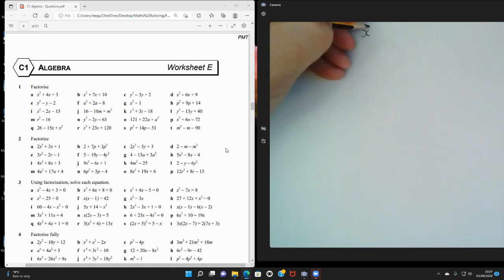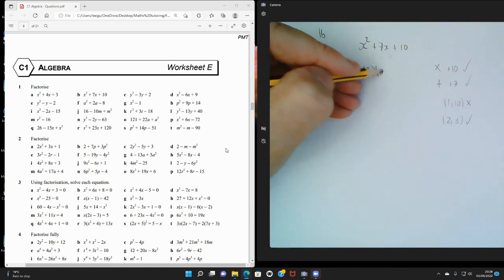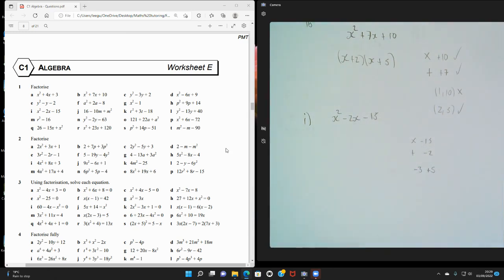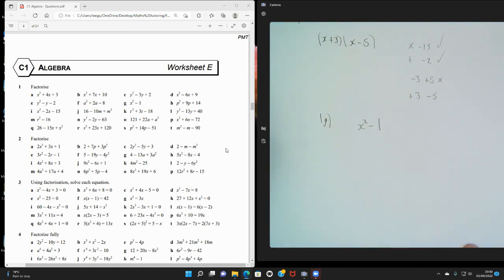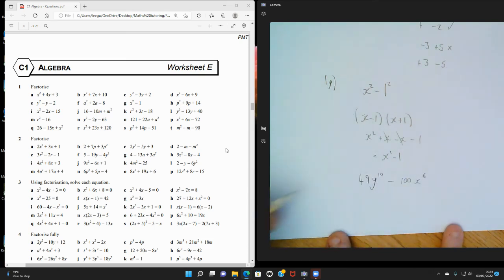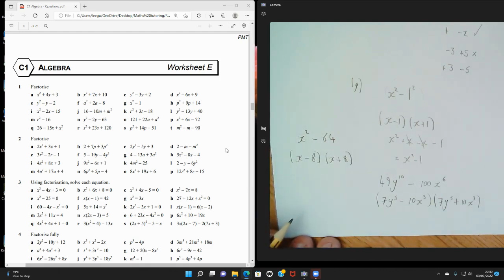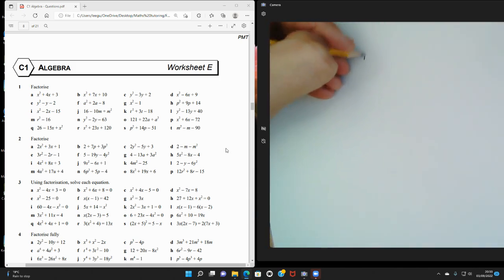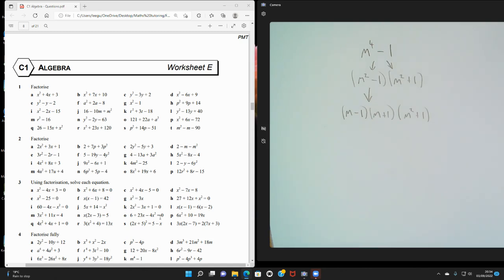Factorisation 1 I/GCSE A-level EDEXCEL OCR AQA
📞 𝗕𝗼𝗼𝗸 𝗮 𝗳𝗿𝗲𝗲 𝗰𝗼𝗻𝘀𝘂𝗹𝘁𝗮𝘁𝗶𝗼𝗻 In this video, Lee Guffick takes you through the foundational techniques of factorising algebraic expressions—a vital skill for success in both GCSE and A-Level Mathematics. Lee explains how to confidently factorise quadratic expressions and introduces the difference of two squares, including how to fully factorise expressions with multiple layers of simplification.

Using real exam-style questions and step-by-step worked examples, Lee helps you avoid the common traps students fall into—especially with negative signs and spotting when to factorise further.

Perfect for students studying with EDEXCEL, OCR, or AQA, this video will reinforce your understanding and boost your confidence for exams.

⏱️ TIMESTAMPS
00:00 – Introduction to factorising
00:18 – Quadratics with positive coefficients (Question 1b)
01:30 – Quadratics with mixed signs (Question 1i)
03:05 – Introduction to the difference of two squares (Question 1g)
04:15 – Intermediate example: x² – 64
05:00 – More advanced expressions with variables and powers
06:30 – Fully factorising m⁴ – 1 (Question 4k)
07:30 – Preview of upcoming advanced factorisation techniques

✏️ TOPICS COVERED

Factorising simple and complex quadratics

Finding correct factor pairs with positive and negative terms

Recognising and applying the difference of two squares

Fully factorising higher-degree expressions

Step-by-step reasoning to build algebraic fluency

💯 EXAM TIPS

Always check whether your expression can be factorised further

Use the difference of two squares where applicable—don’t stop too early

If your exam question says “factorise fully”, check for second-layer opportunities

Practise with a variety of positive/negative combinations to master common traps

Lee Guffick is a former Head of Mathematics and A-Level Examiner who helps students consistently achieve A*/A grades and secure places at top universities including Oxford, Cambridge, and the Ivy League. His clear, structured teaching style has supported thousands of students worldwide.